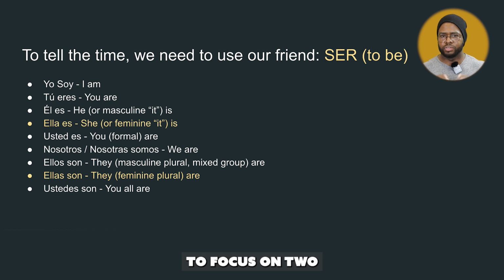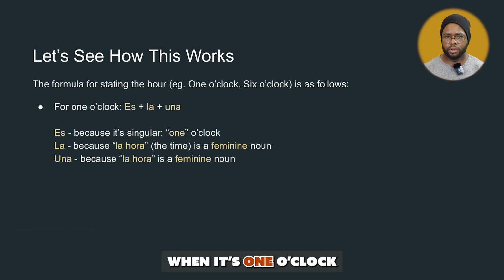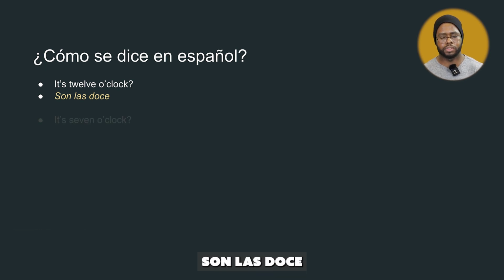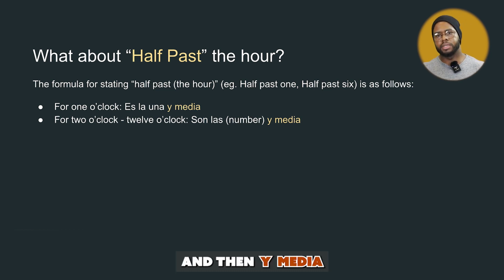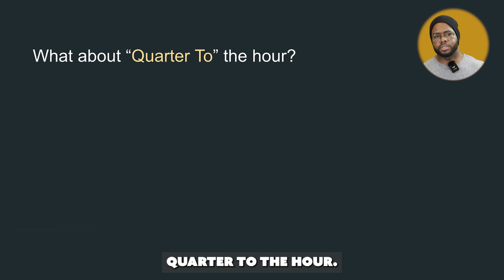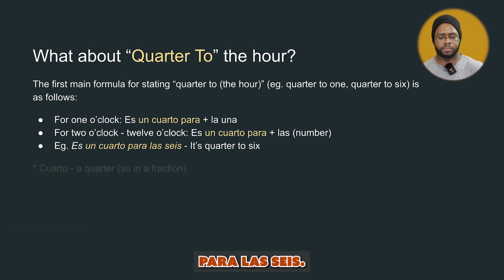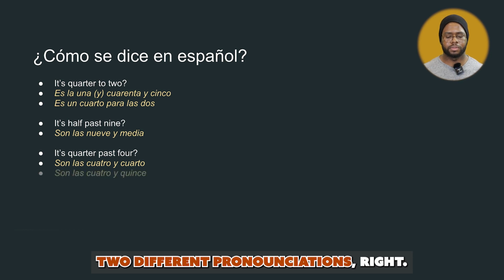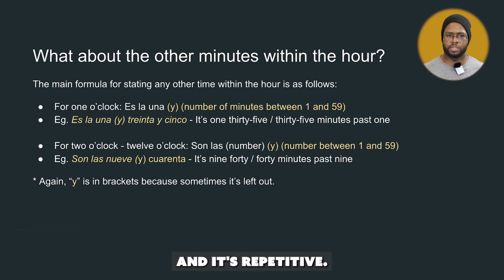How to tell time || Spanish HSH | 6